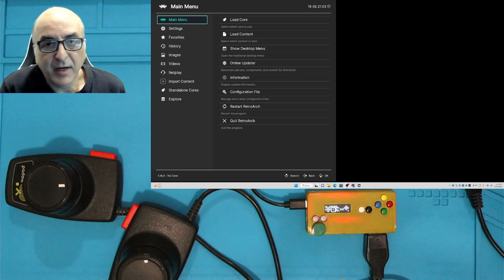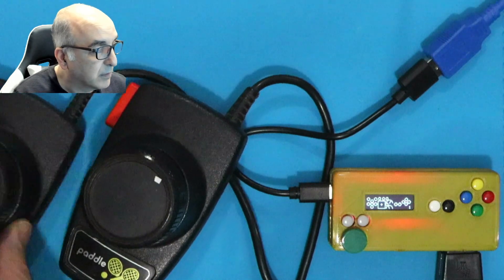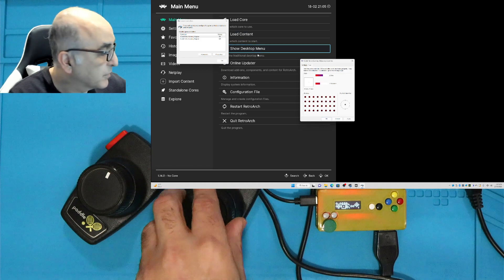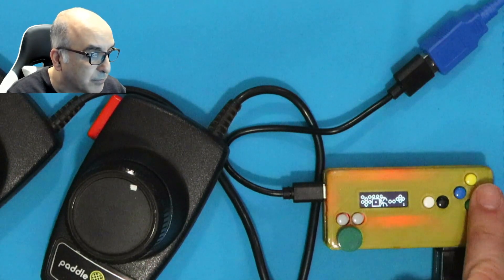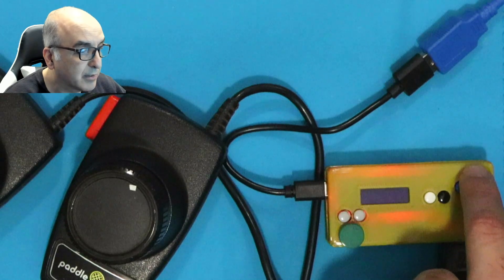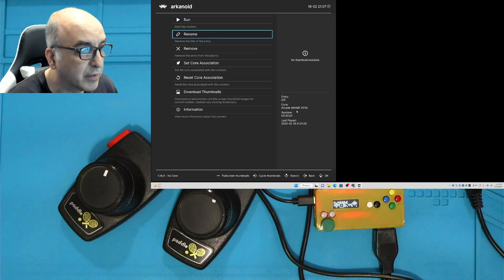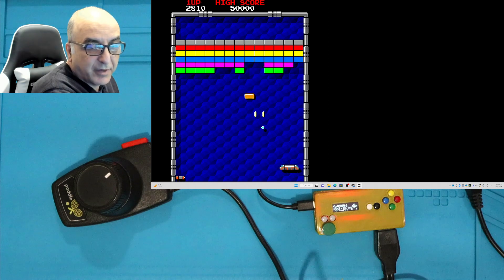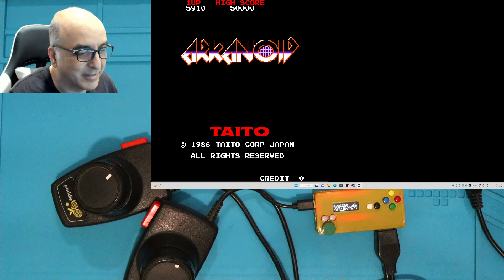Play arcade games like Arkanoid with Atari Paddles using iCode Duo Plus Adapters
See how to emulate a mouse with your Atari Paddles to play all spinner MAME games.

The iCode Duo Plus Pro allows you to connect your Atari trackballs, Joysticks, Paddles, and Driving Controllers to USB port of your PC or Linux base platforms such as Retropie, EmuElec, Batocera, Mac OS, Android Phones, and more!  This will allow you to play your favorite retro games on almost any emulator with the original Atari controllers as they are meant to be!  The device has 2 ports for multiplayer actions supporting up to 4 paddles, or 2 of any other type of devices.  On board buttons and controls let you map the buttons to any of the 32 buttons recognized by the Pi/Windows/Mac or it can map them to Keyboard keys!  Common mappings are Start, Select, Option and arrow keys on the keyboard so you don't have to use a keyboard anymore.

This video shows you an example of game play of Missile Command with trackball on a windows PC running Atari 8-bit emulation!